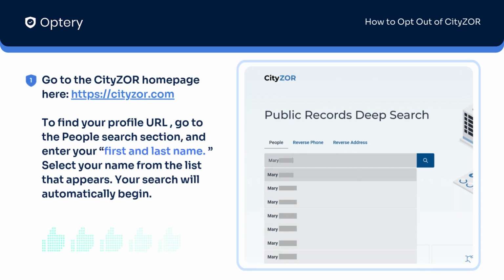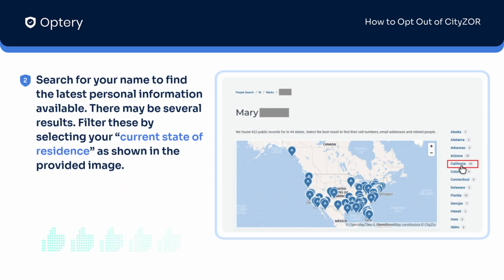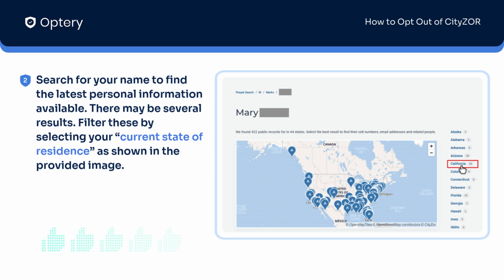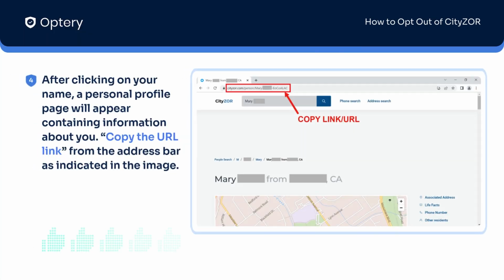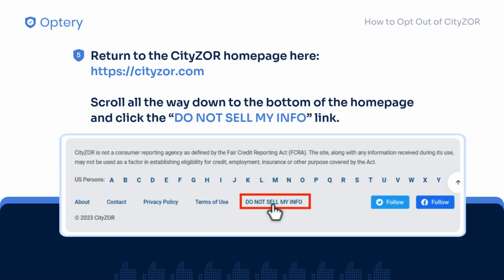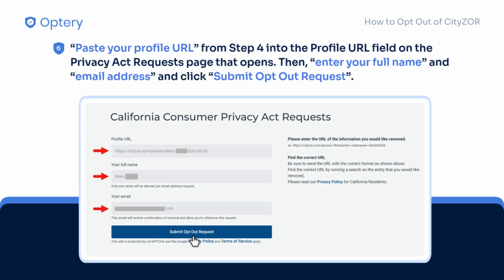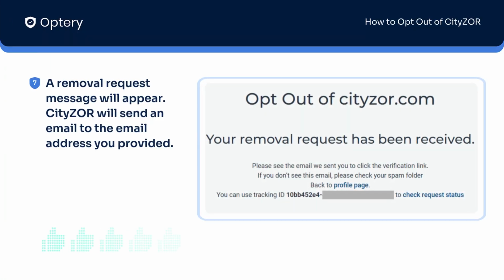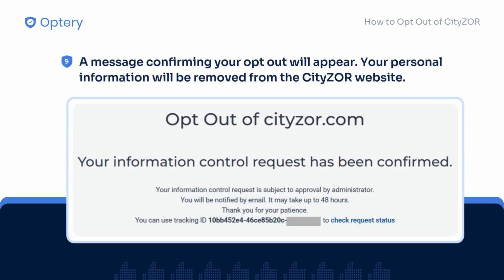How to Opt Out of CityZOR - Step by Step Instructions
What is CityZOR?
CityZOR is a public records search engine that locates information about people, properties, and businesses. CityZOR accesses information from community and homeowner’s associations, government agencies, corporate directories, and professional organizations. Information provided by CityZOR can be obtained by searching on a name, phone number, or an address. Users can find personal information about friends and relatives, marriage and divorce records, criminal records, residential property information, career information, death records, social media profiles and much more.